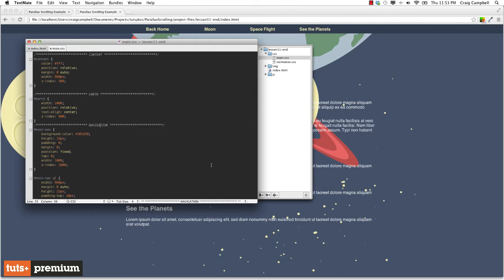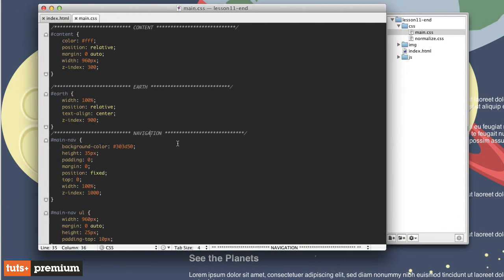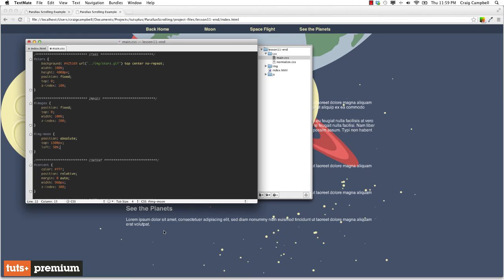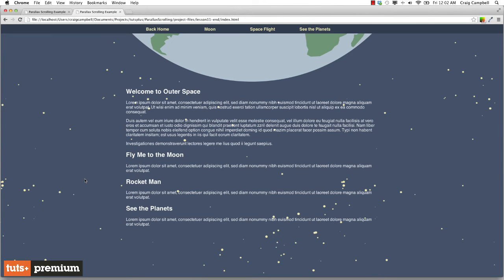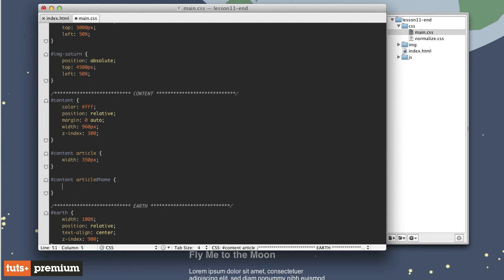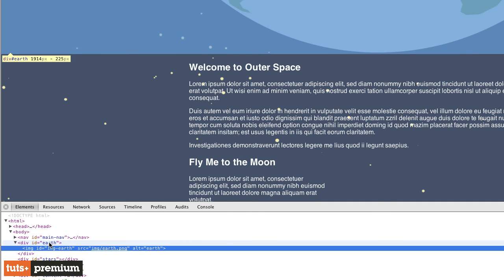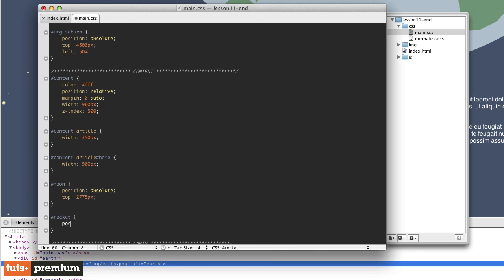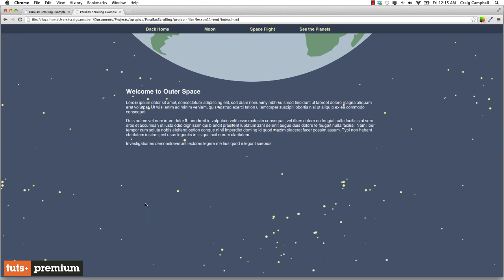11. Positioning the Elements Parallax Scrolling for Web Design